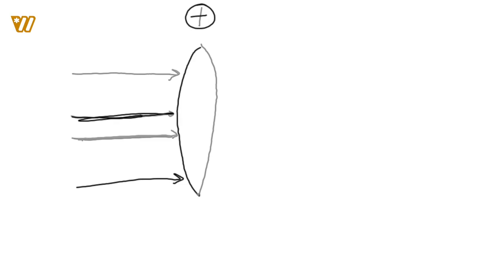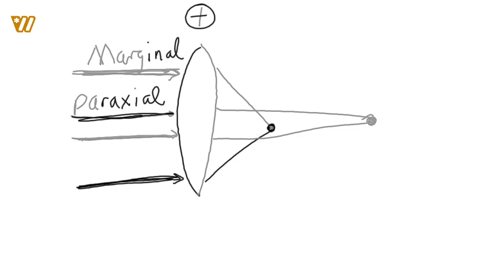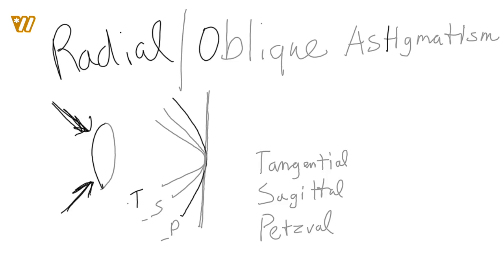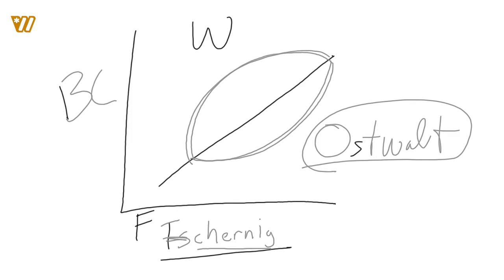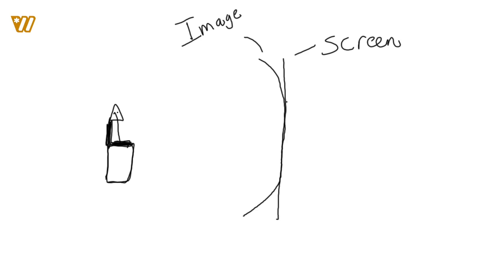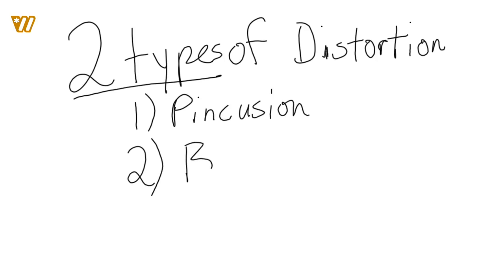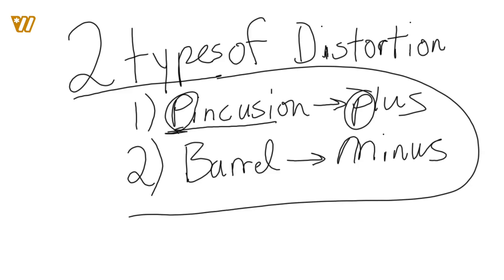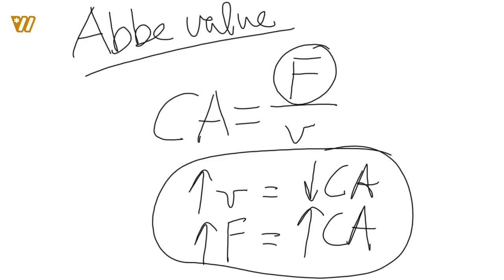Unit_3_Section_1_OP1